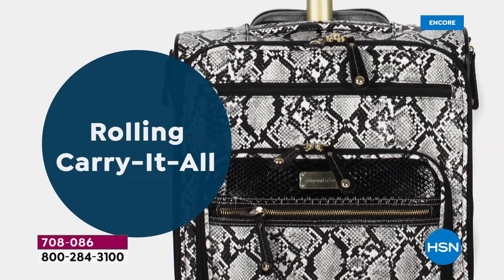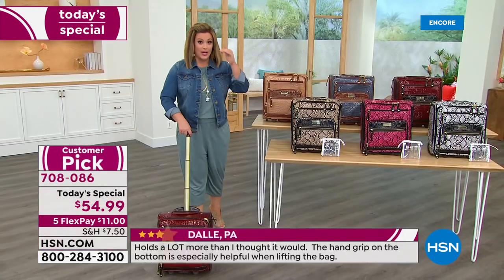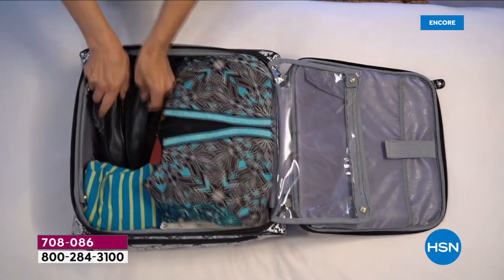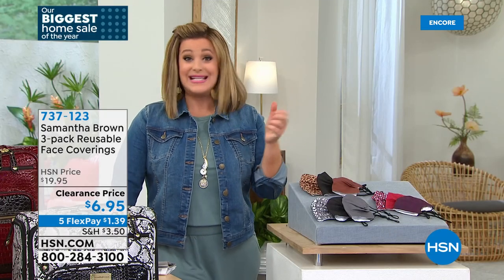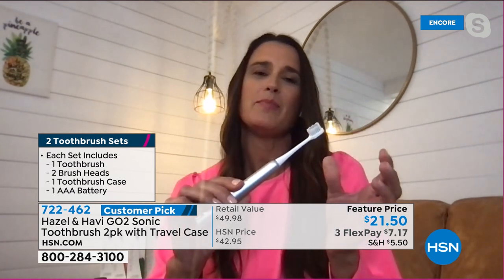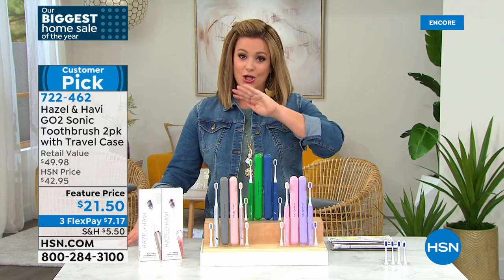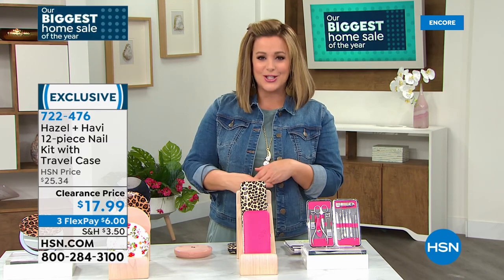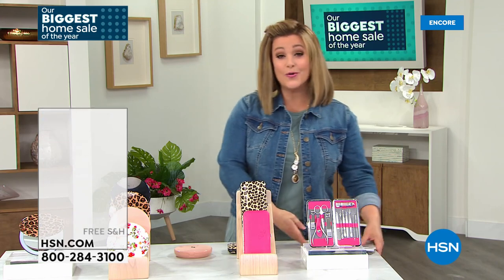HSN | Our Biggest Home Sale of The Year 06.29.2021 - 06 AM